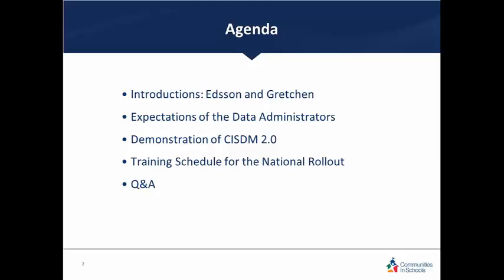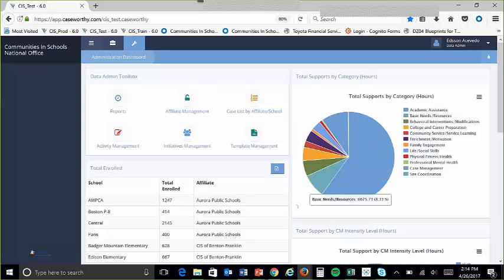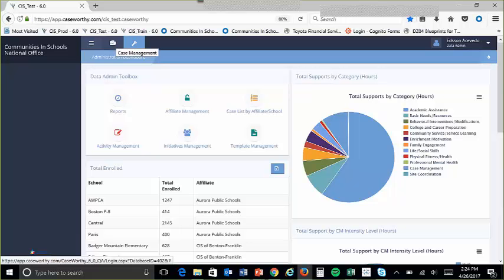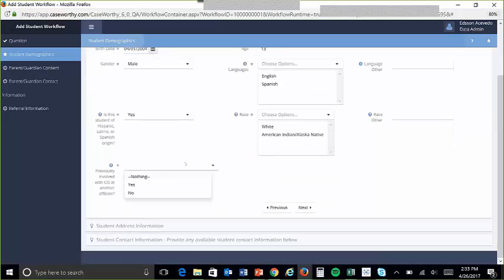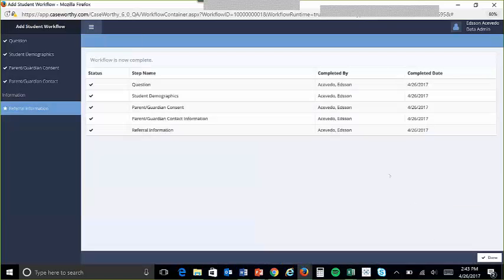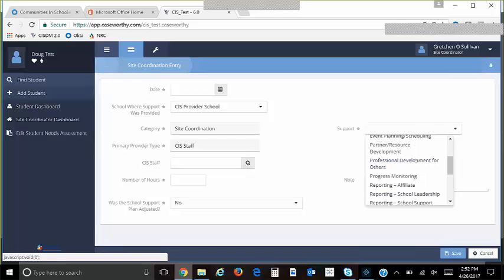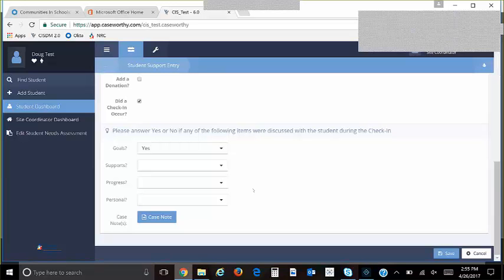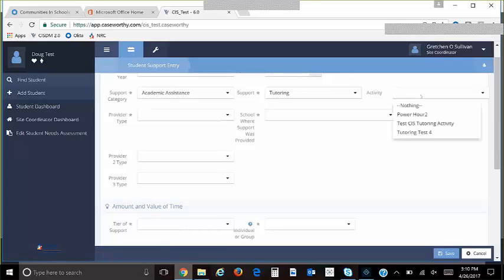CISDM 2 0 data admin demo